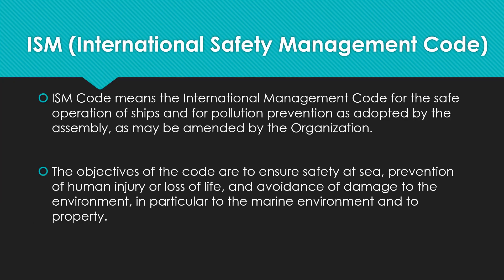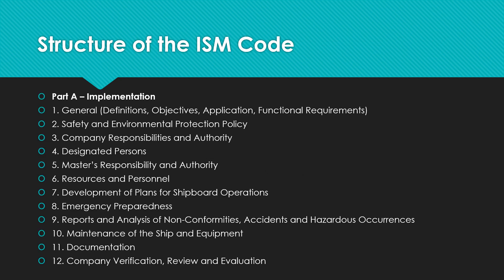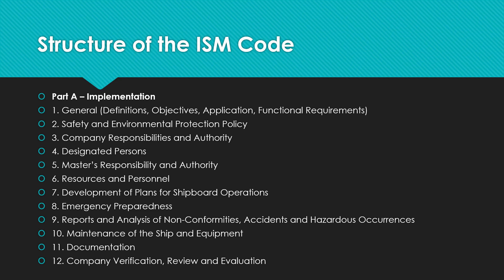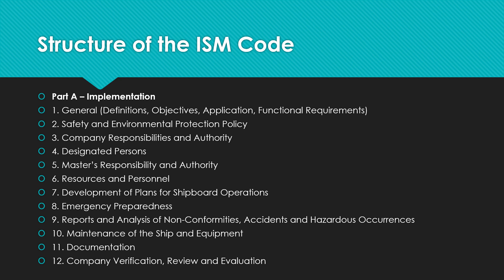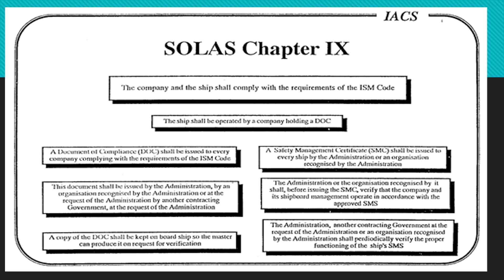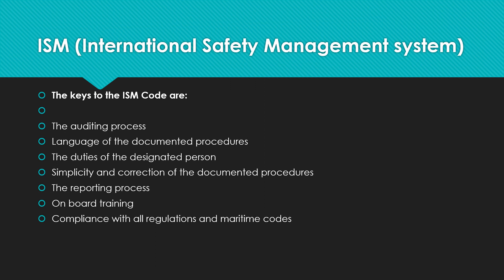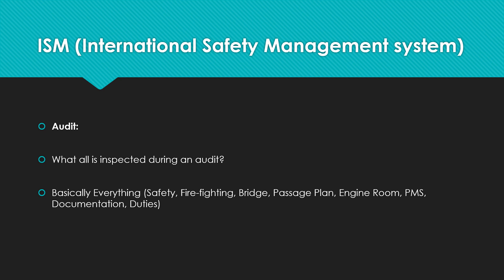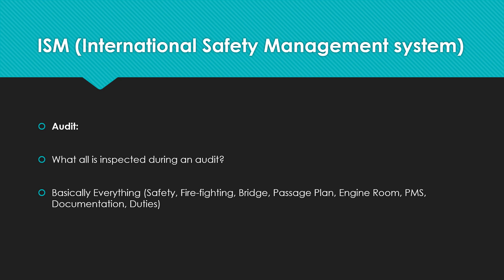What is 'The ISM Code (International Safety Management Code)' for Mariners and Seafarers??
This video explains the ISM Code and its requirements and structure for mariners intending to appear for certification exams and practical application at sea.
ISM code has been existing since before 2002 and may be understood very well by experienced mariners. This video supplements existing knowledge to both experienced and novice mariners.